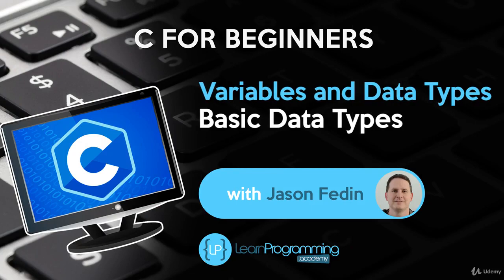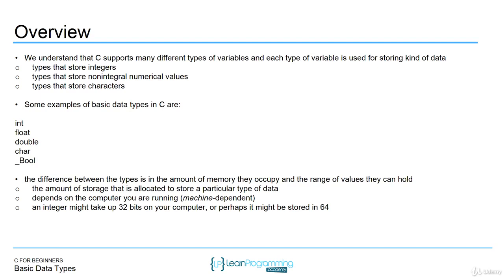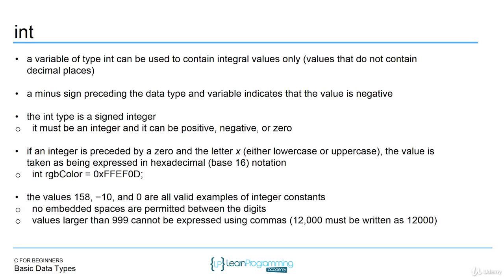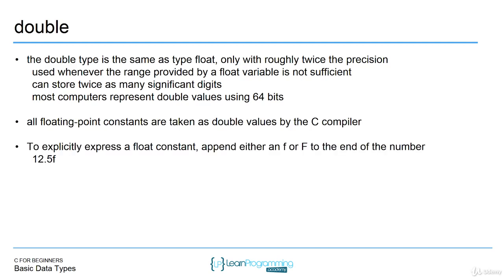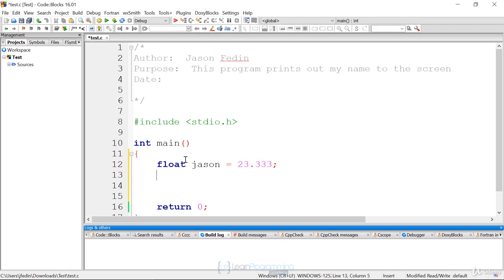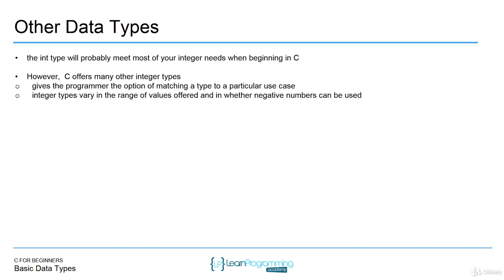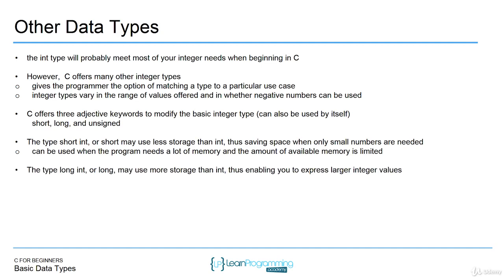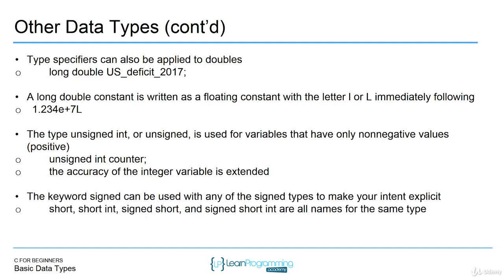Copy of Lesson 20. Basic Data Types.mp4